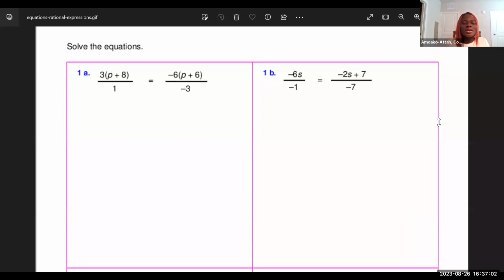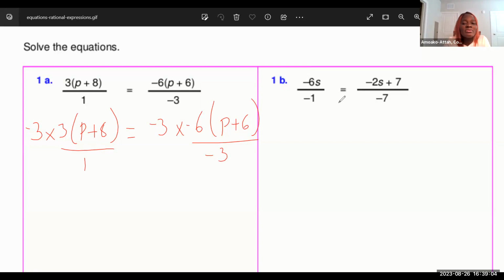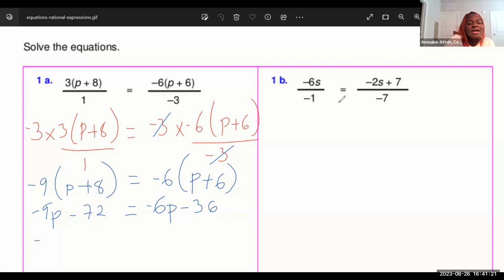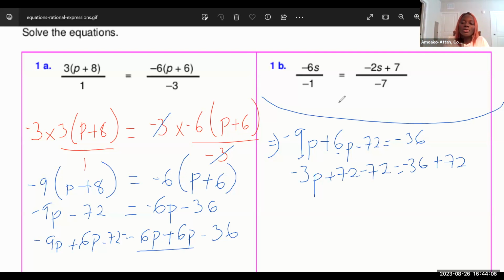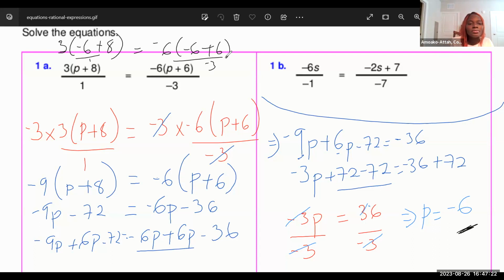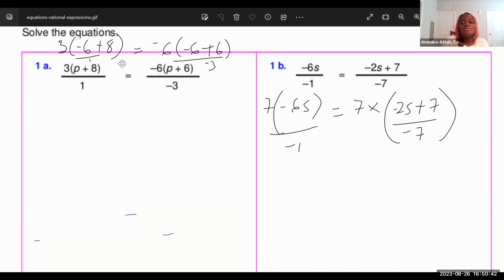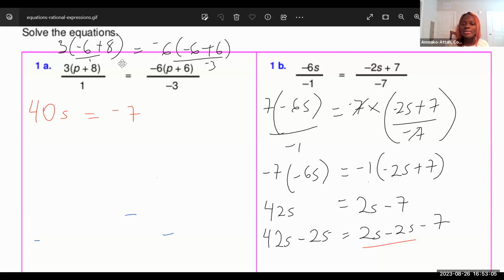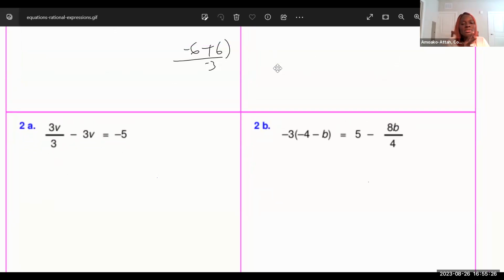Linear Equation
Easy way to solve linear equations